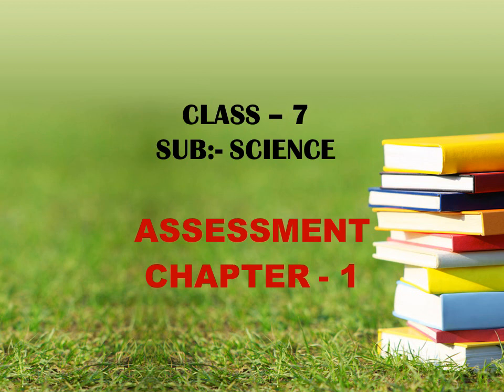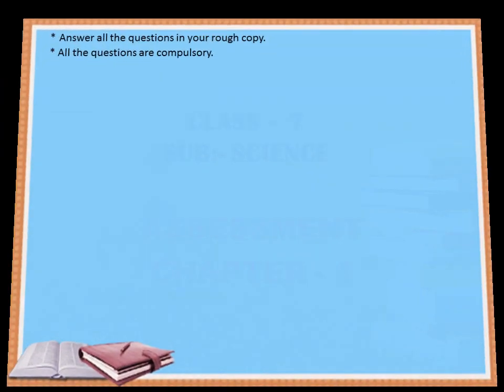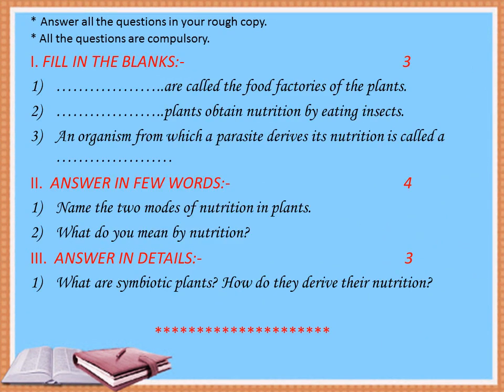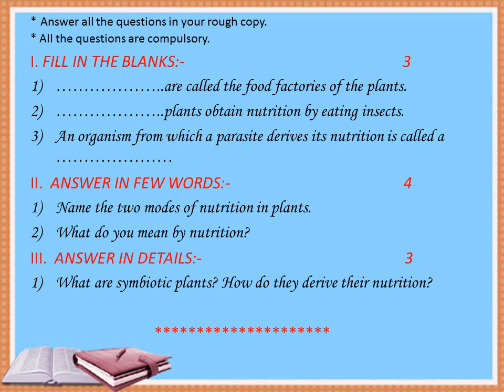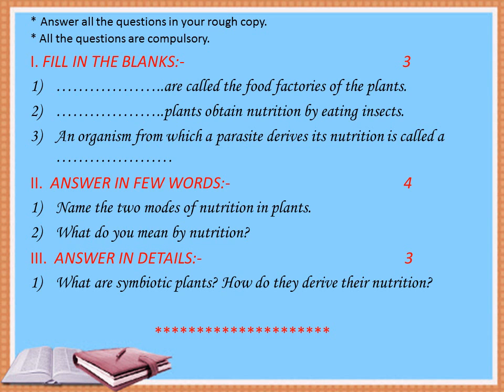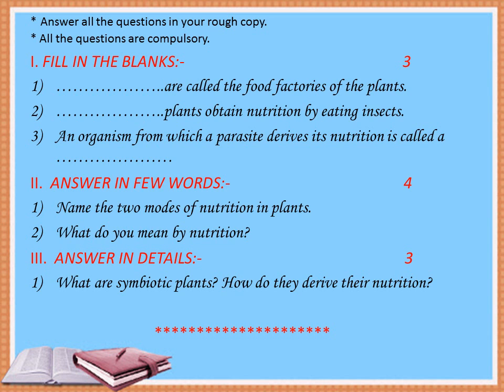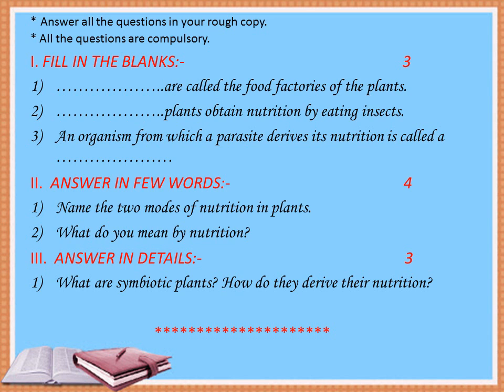Assessment Test 1 Science Chapter 1 for Class 7 by Bhagyalaxmi Madam